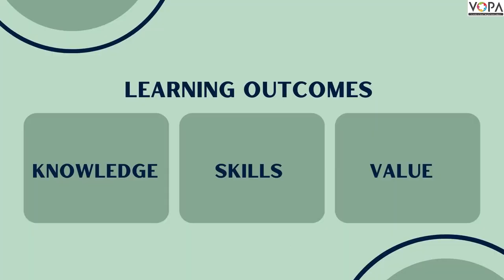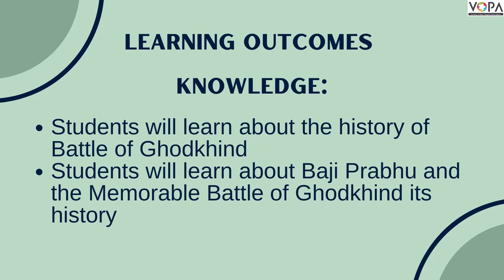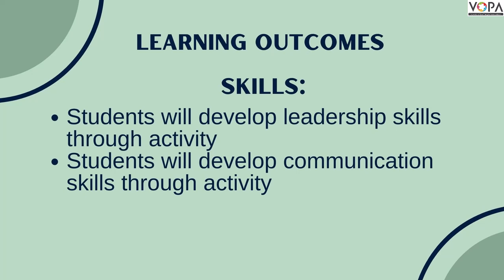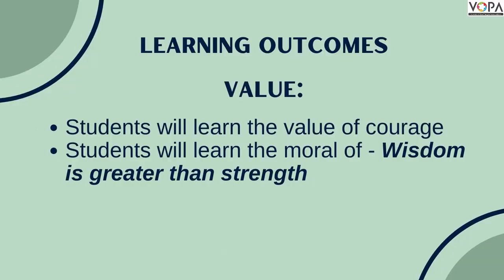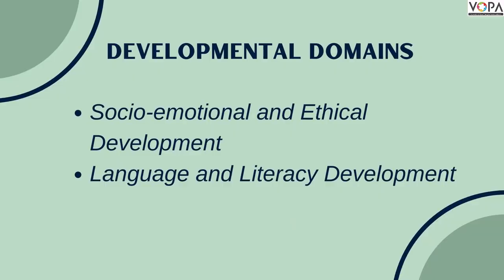4th | Baji Prabhu and the Memorable Battle of Ghodkhind | EVS 2 | NEP 2020 | V1 | V-School